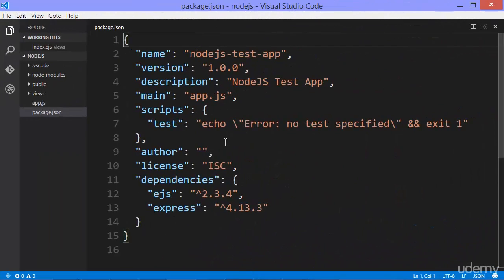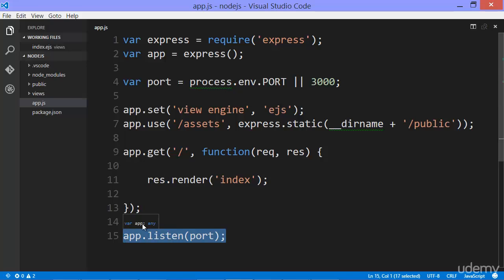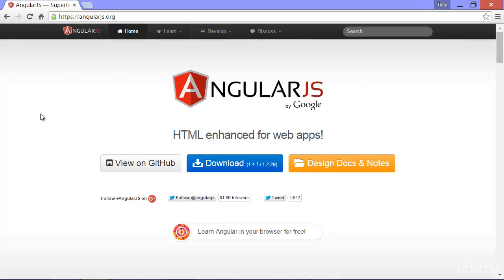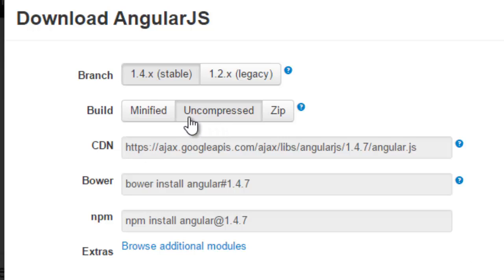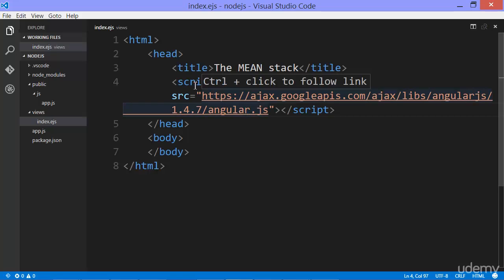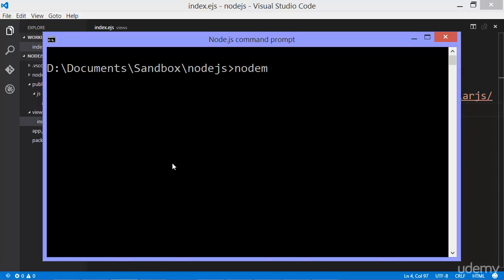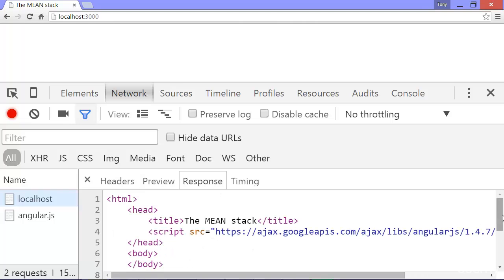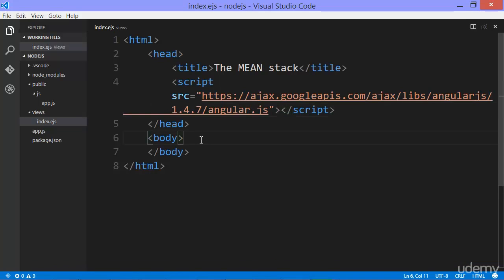11 03 AngularJS Managing the Client Part 2